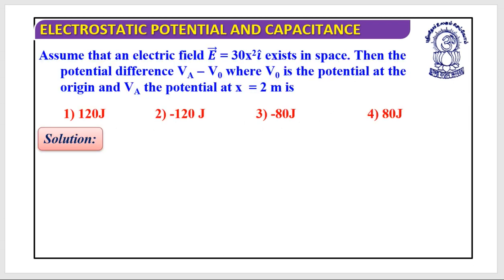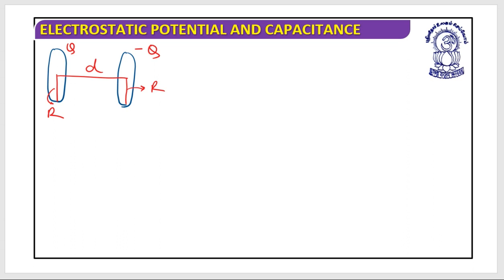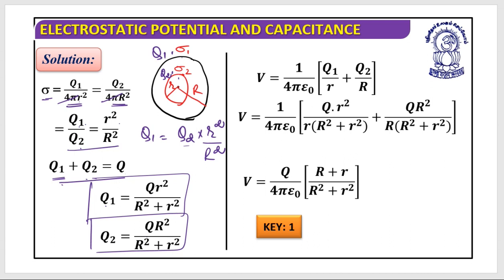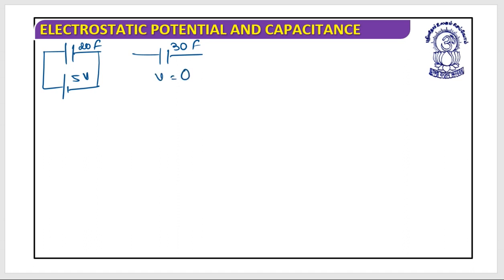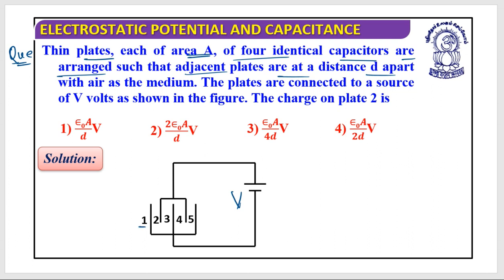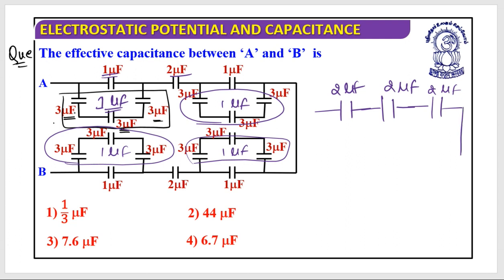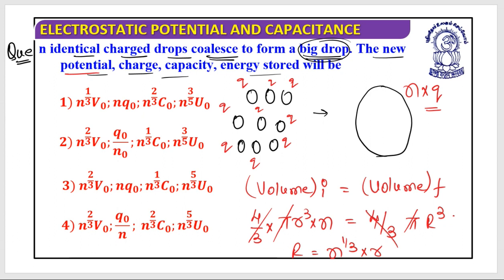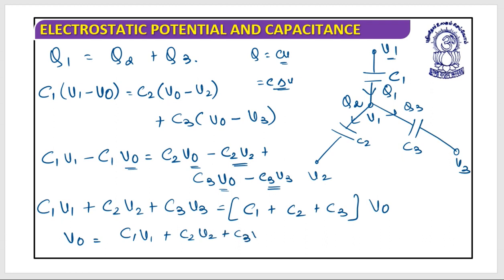NEET & IIT-JEE | PHYSICS | ELECTROSTATIC POTENTIAL AND CAPACITANCE | LECTURE 17